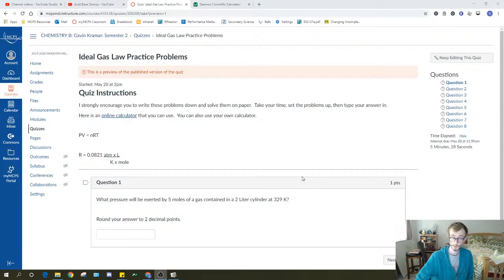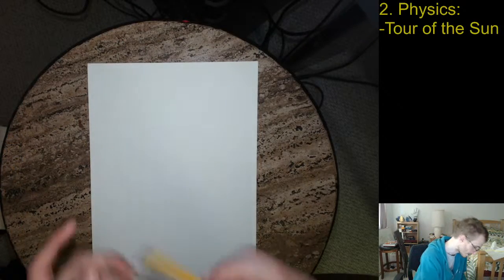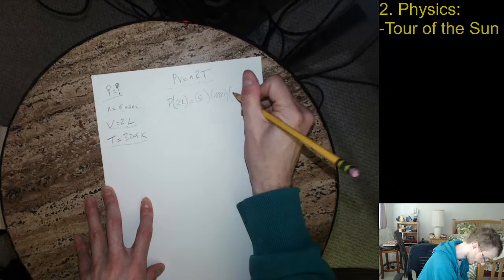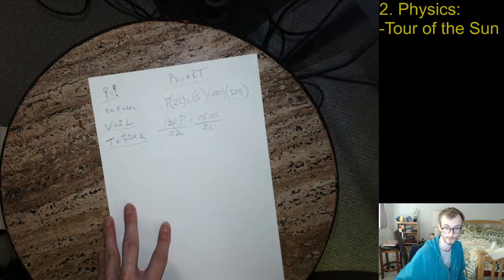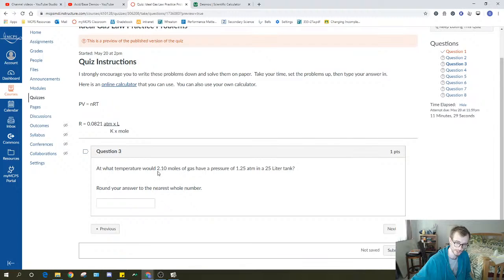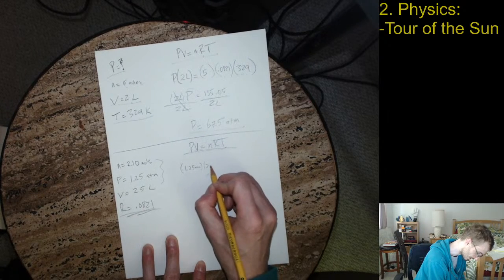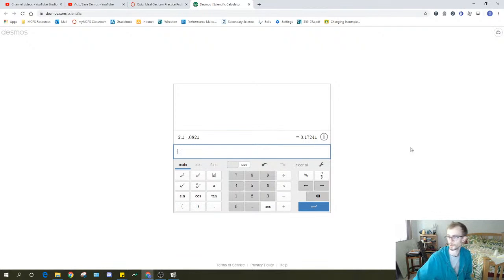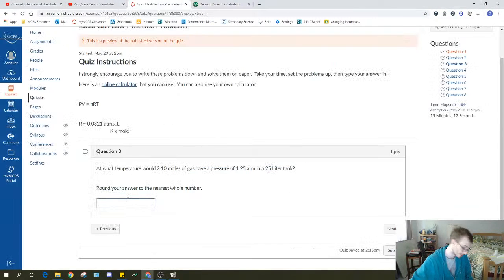5/20 Ideal Gas Law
Going over the Ideal Gas Law Practice Assignment